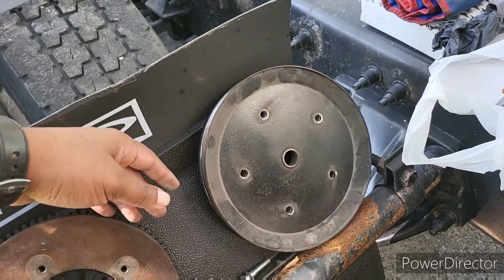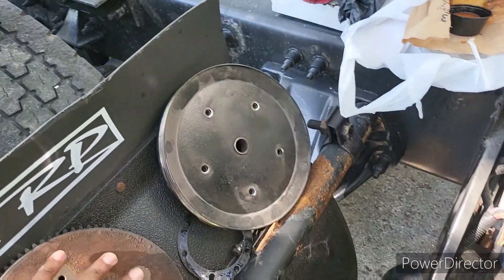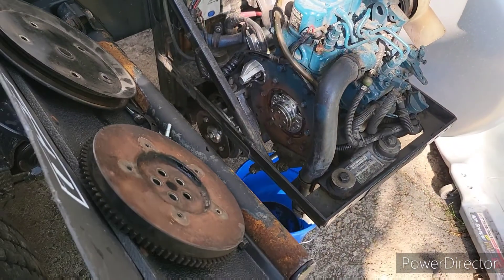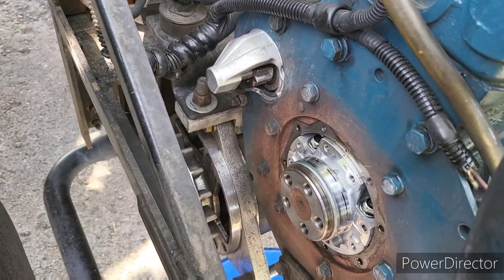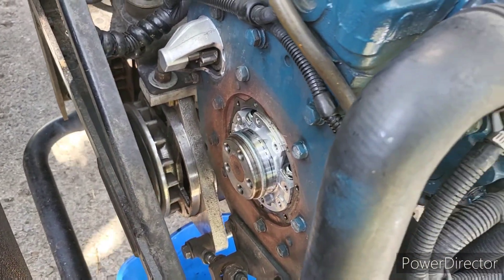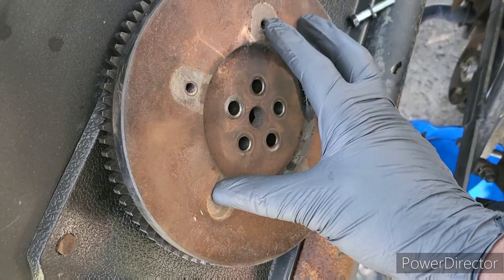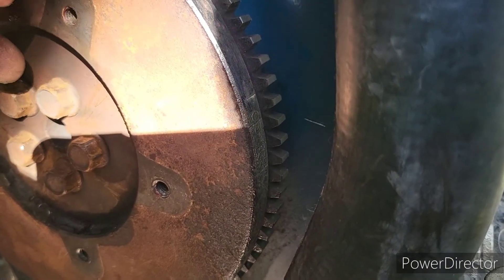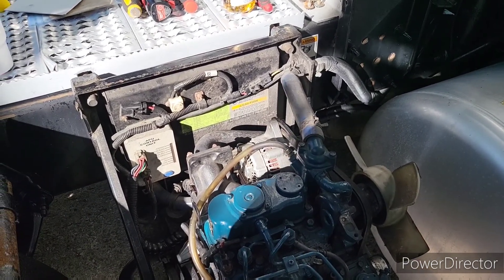Carrier APU PC6012 (Oil Seal Replacement)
Carrier APU oil seal leak and it's repair.